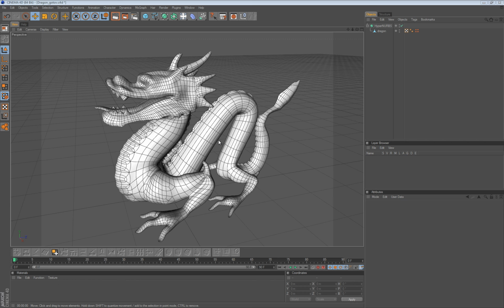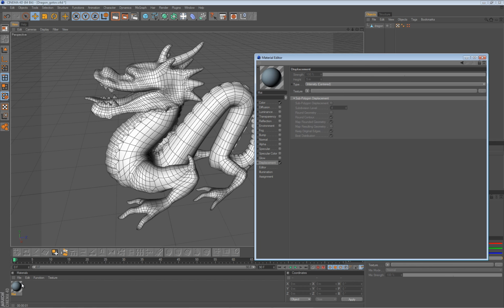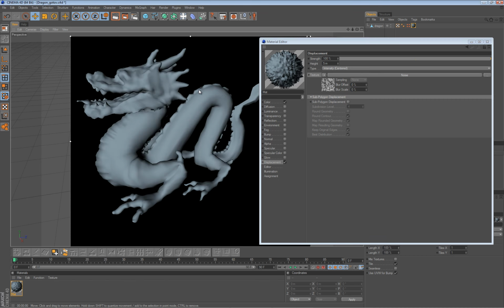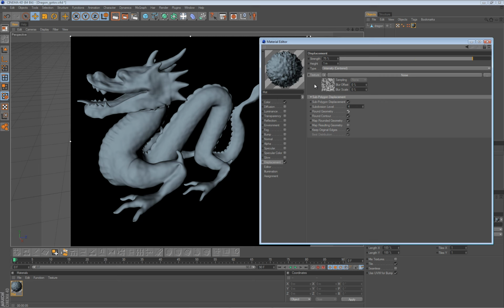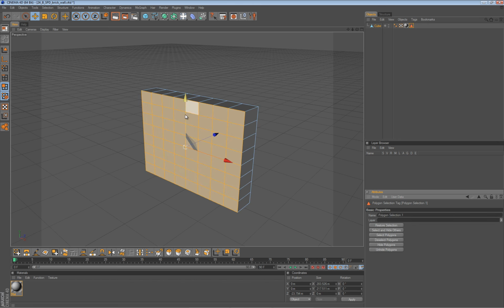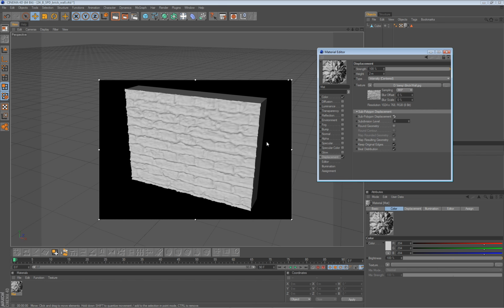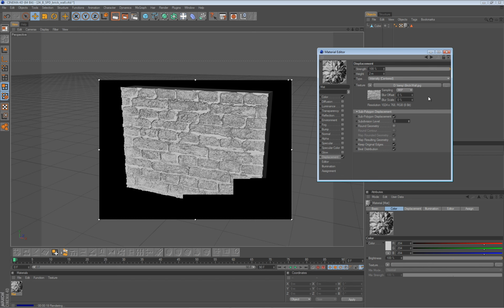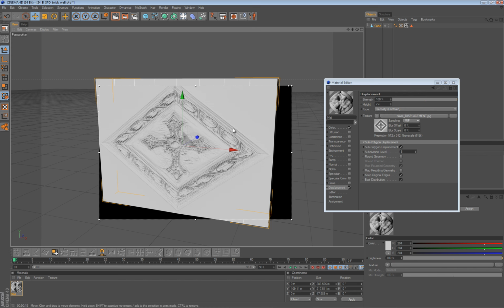Vertex Pusher Vol. 1 - 23 SPD Modeling